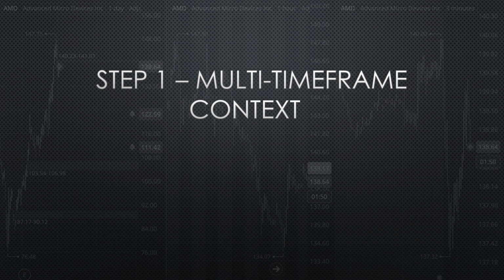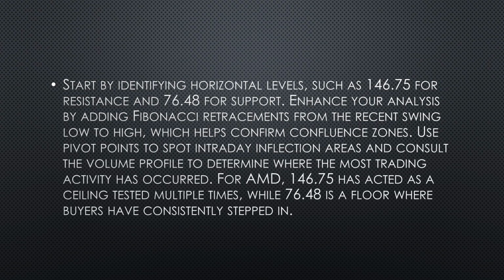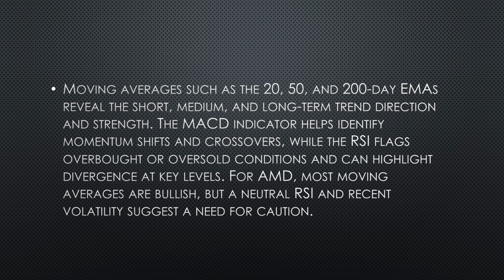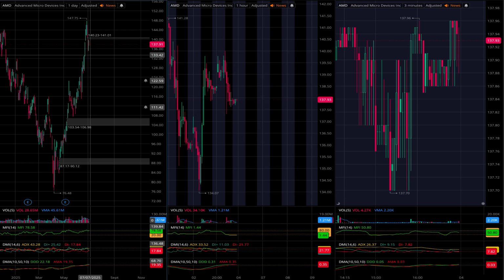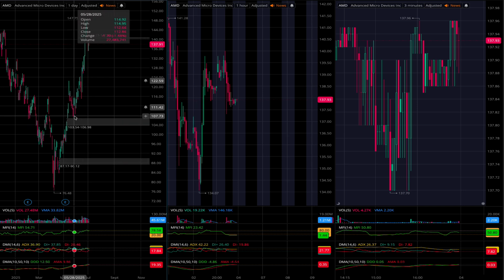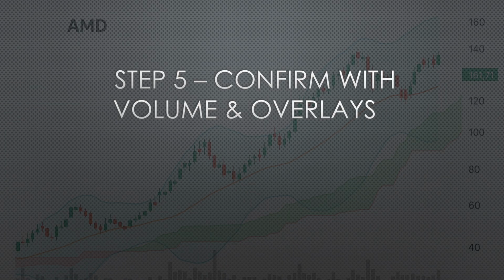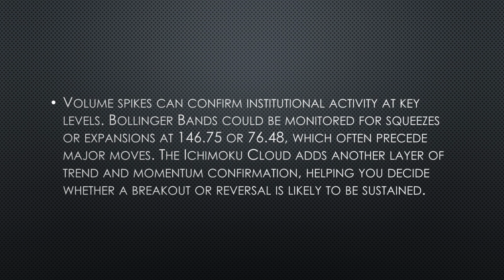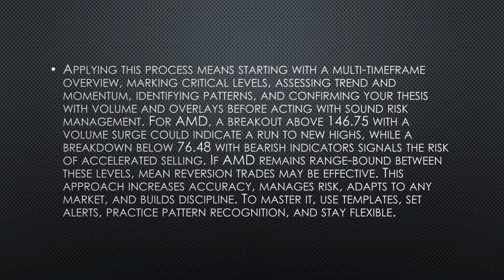How to Analyze Any Chart in 5 Minutes or Less: Advanced AMD Chart Analysis